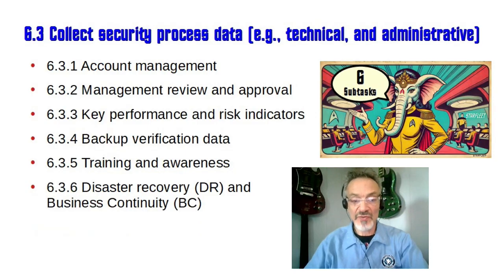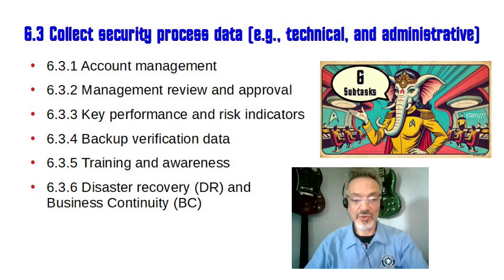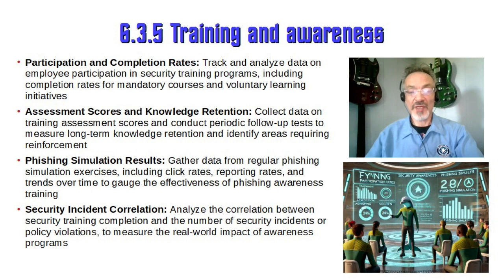CISSP Deep Dive Task 6.3: with Larry Greenblatt